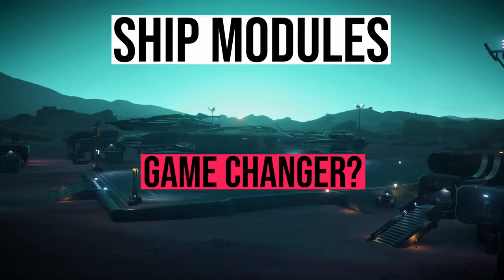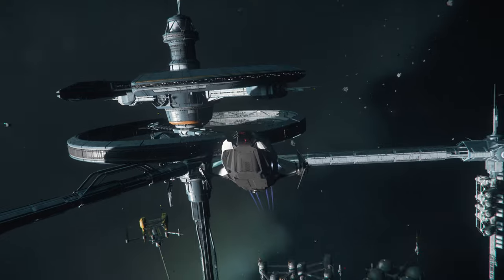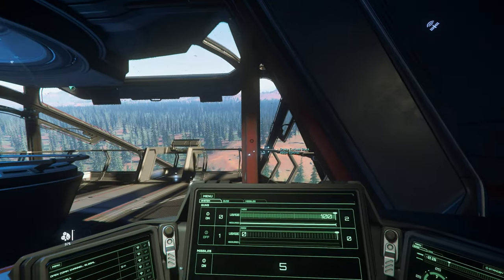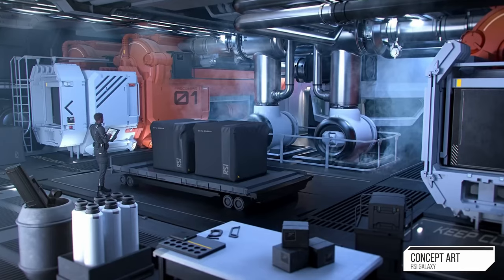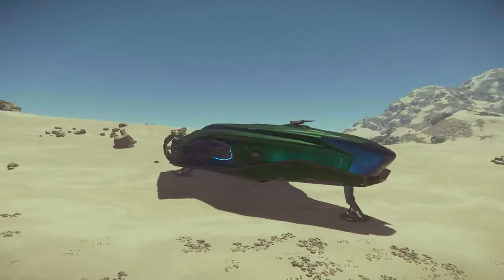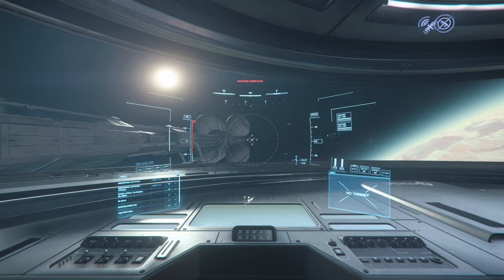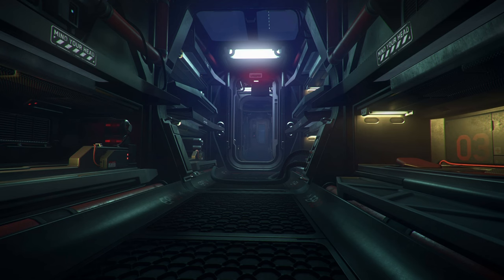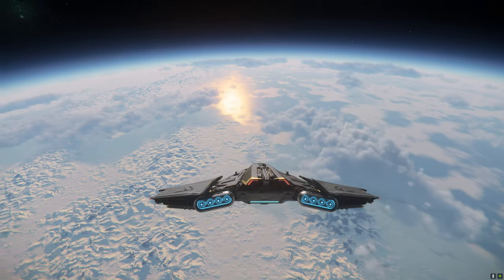Ship Modules change EVERYTHING!...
Join our vibrant community by clicking the link below and joining

Here's a peek at the gear I use and recommend: